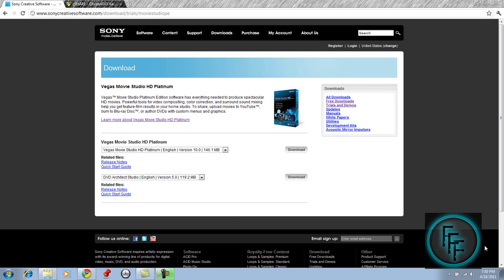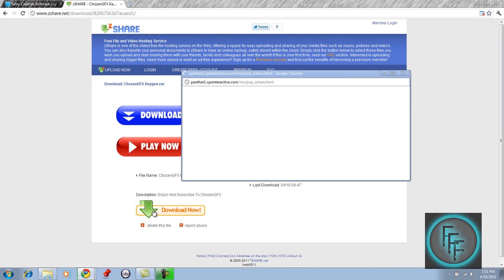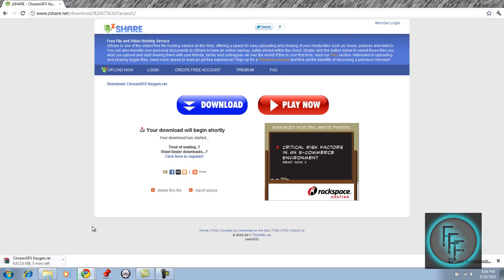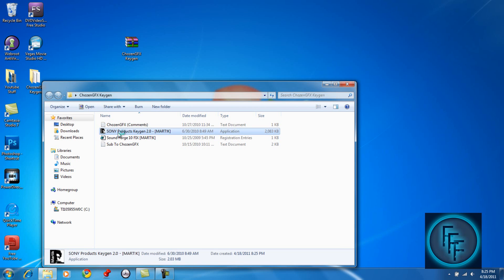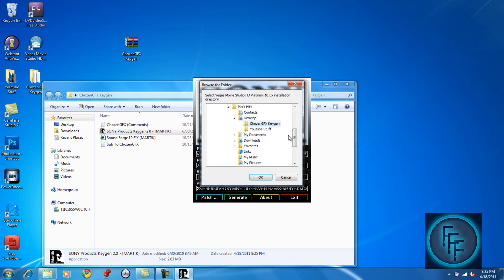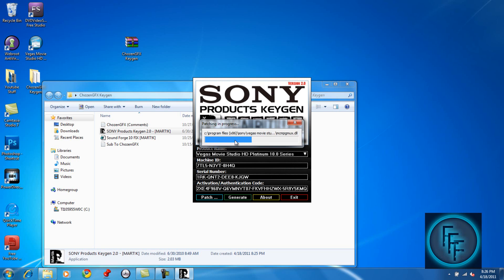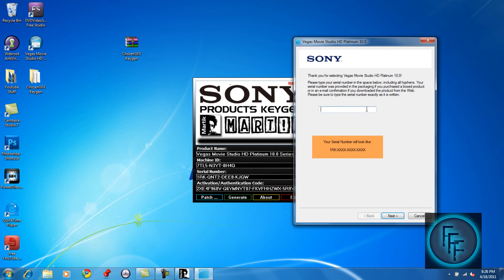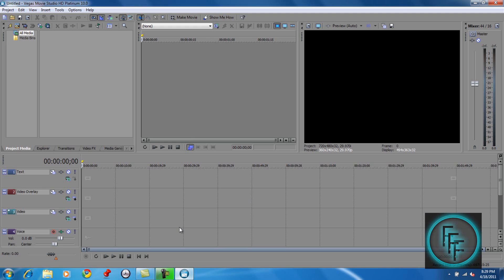How To Get Sony Vegas Movie Studio HD Platinum 10 For Free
This is a step by step tutorial showing you how to get Sony Vegas Movie Studio HD Platinum 10.

IF YOU GET THE ERROR IN THE VIDEO: Click start and search "msconfig" in the search bar on the start menu. Then, click the tools tab, scroll down and click "Disable AUC" And click launch. After that restart your computer and you won't get that error no more :)